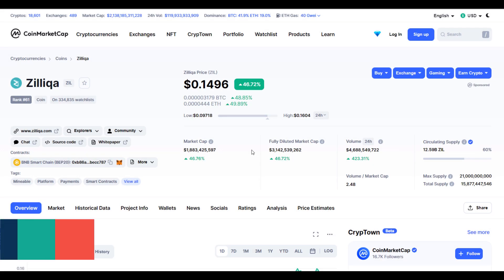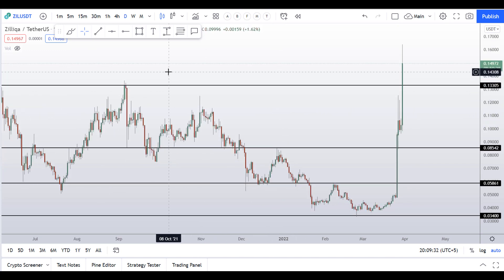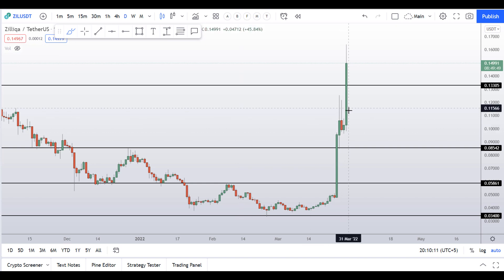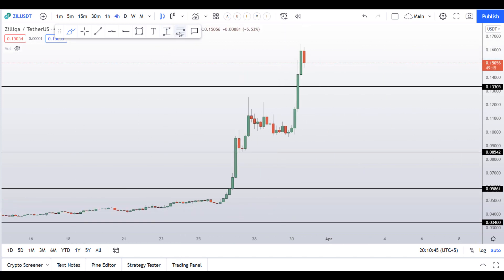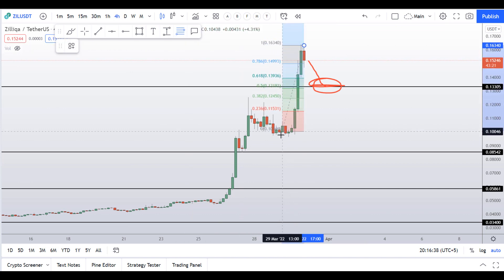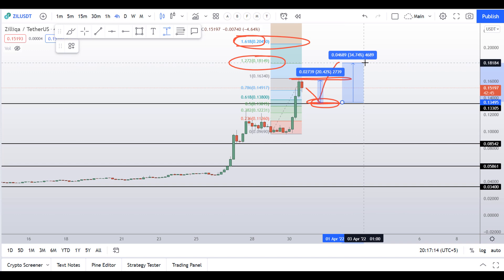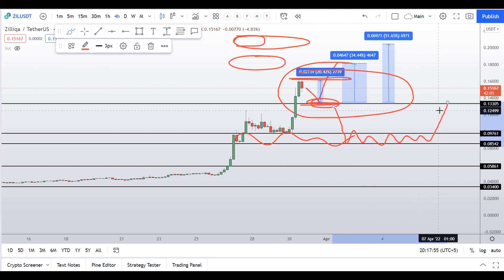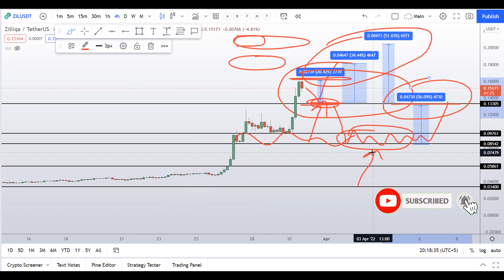Zilliqa Coin Price Prediction Zil Coin UPDATE ALERT!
This video is about Zilliqa Coin Price Prediction or you can say Zil Coin crypto technical analysis in which I talked about fib extensions targets on Zilliqa coin.